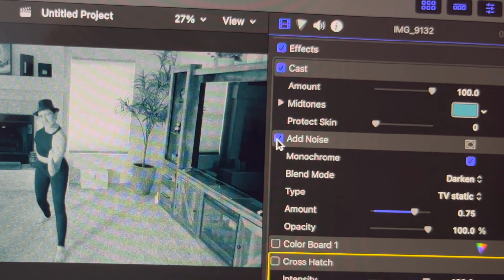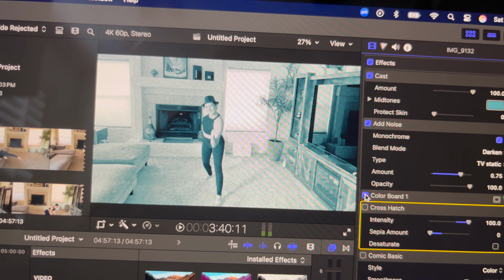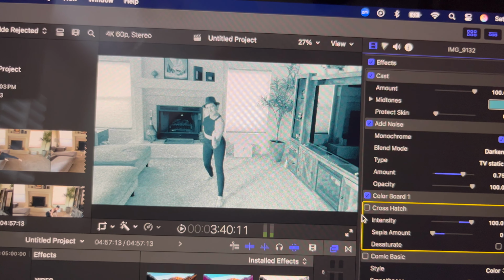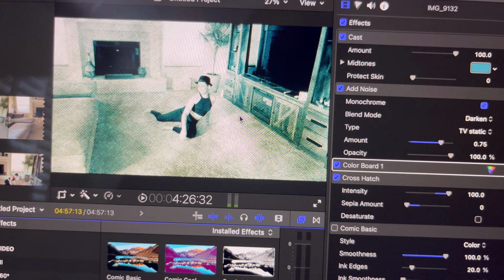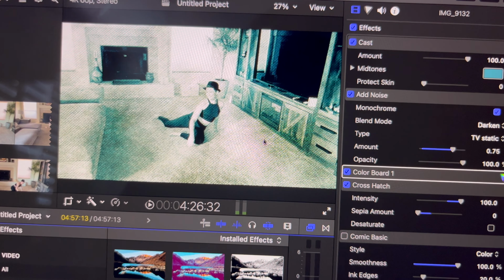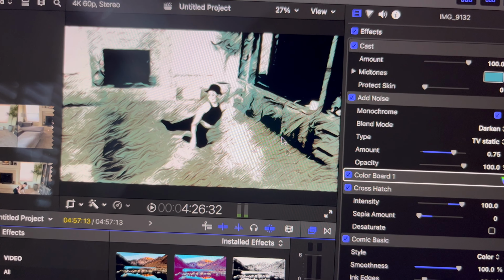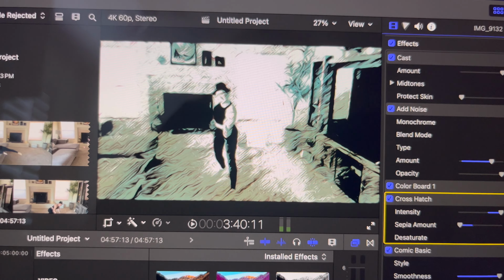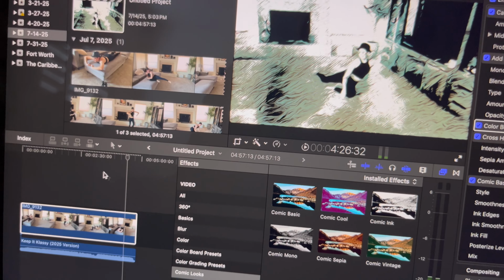Behind "Keep It Klassy"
A look into my process for creating the visualizer for Keep It Klassy, because demand was so incredibly high you have no idea.